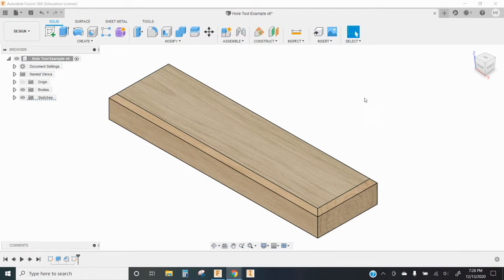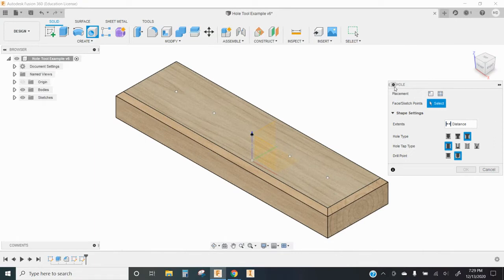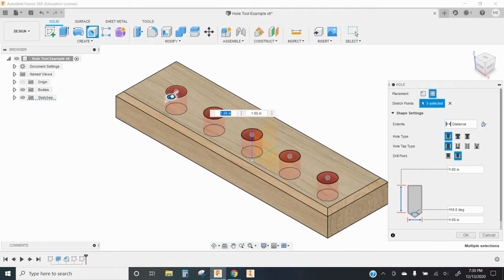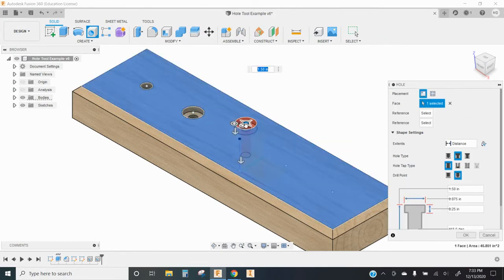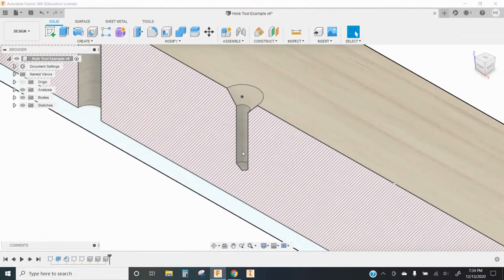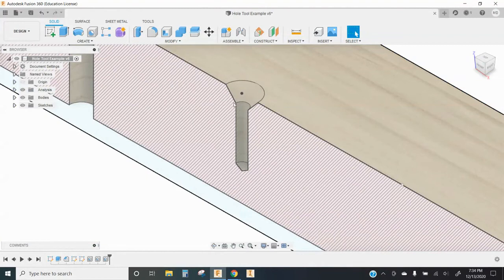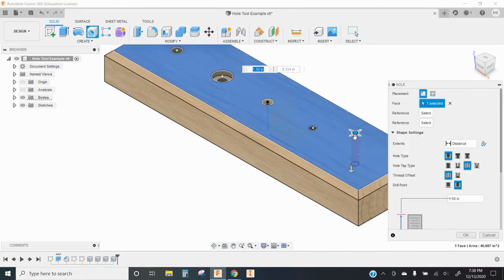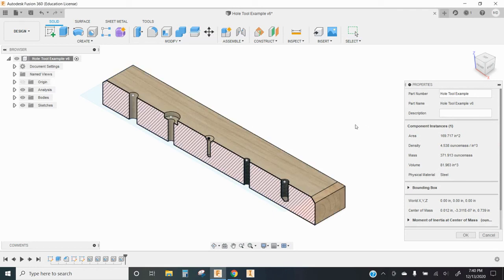Hole Tool in Fusion 360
This video will walk you through the basic functions of the hole tool in Fusion 360.